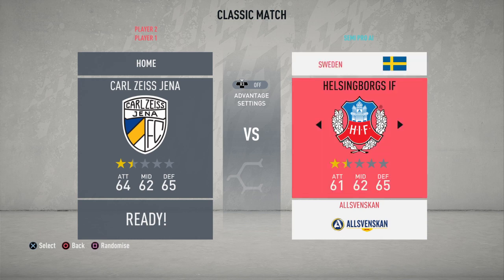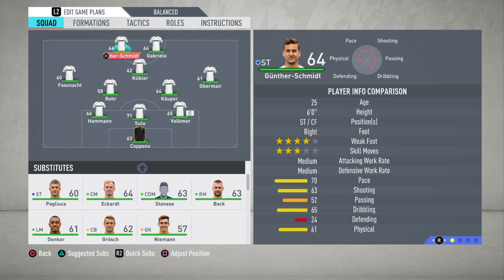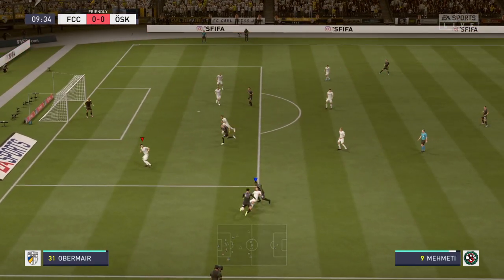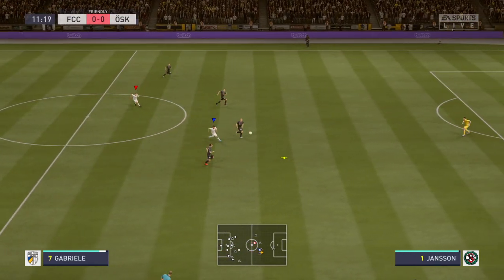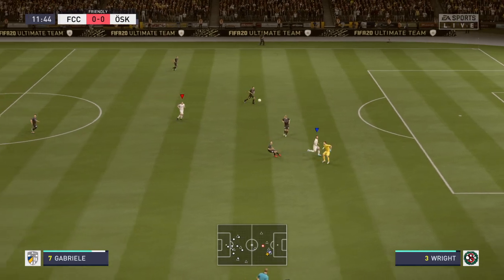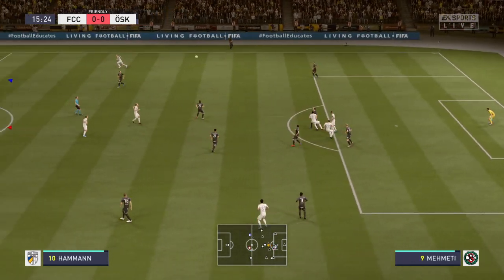FIFA 20 ladder climb ep3